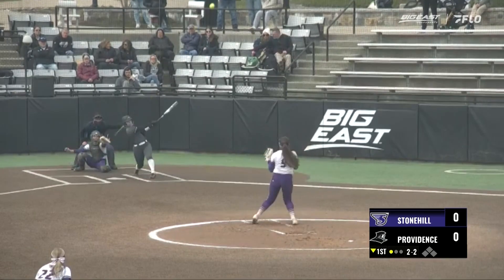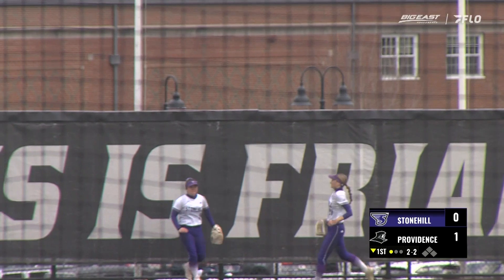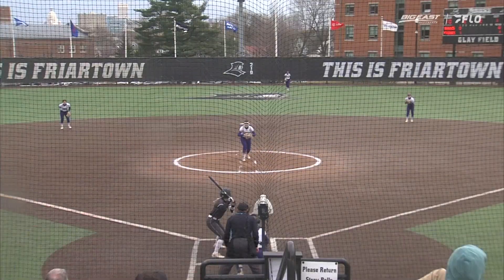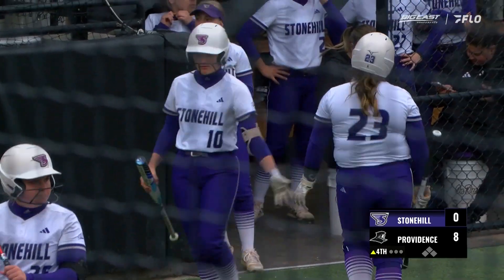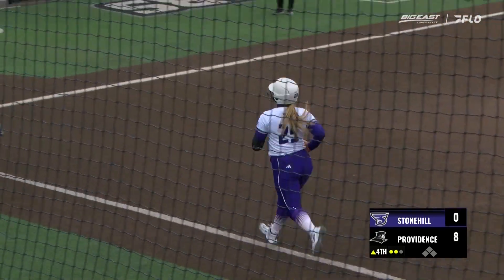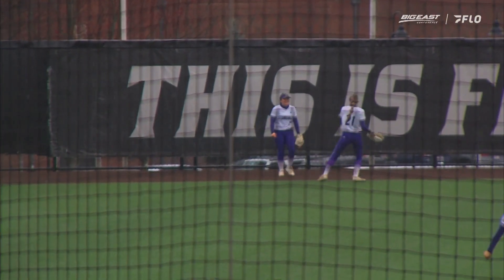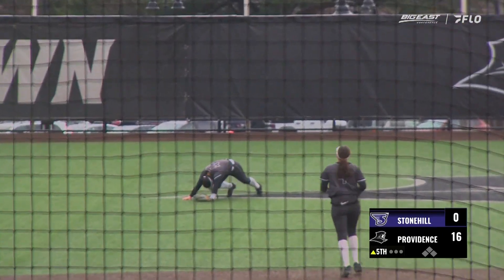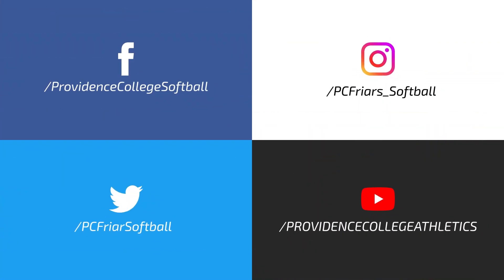Friars Score 16 in Game 1 of Doubleheader Against Stonehill - HIGHLIGHTS